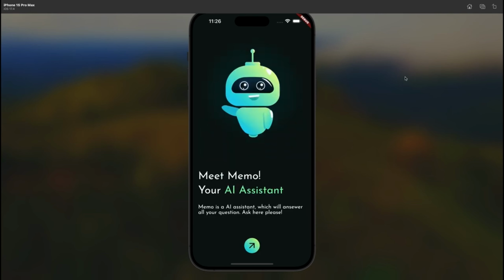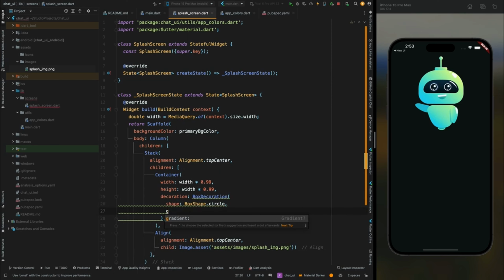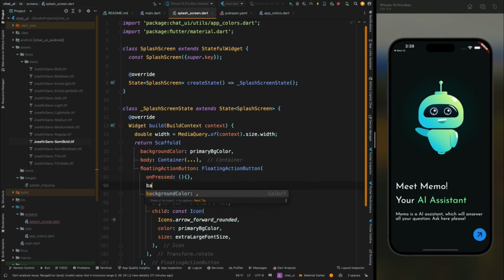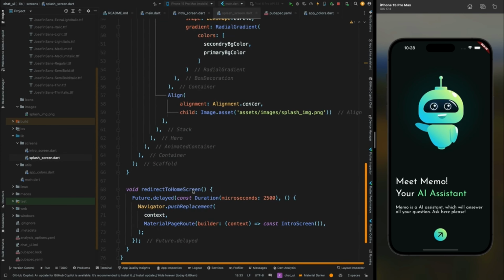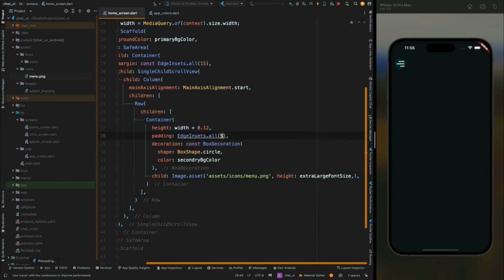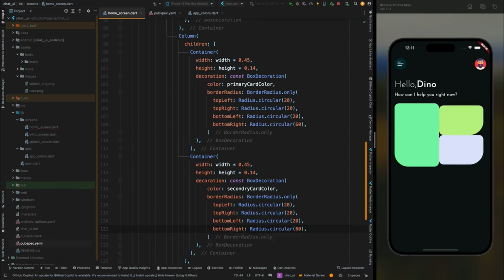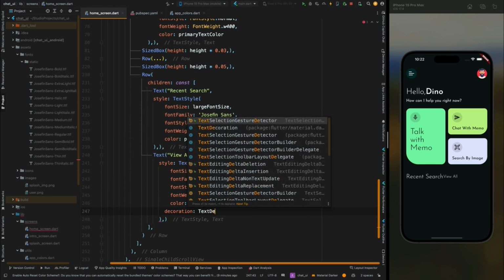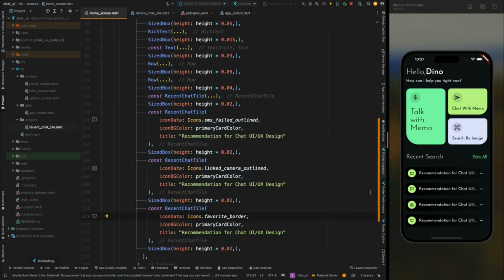Flutter Chat App UI Tutorial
Flutter chat UI Tutorial